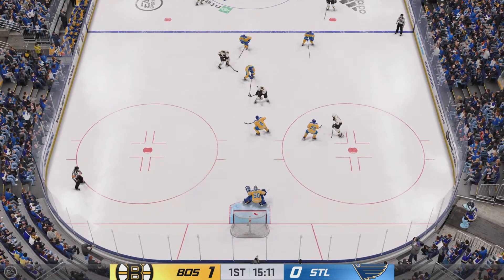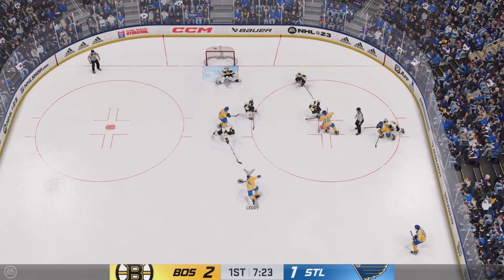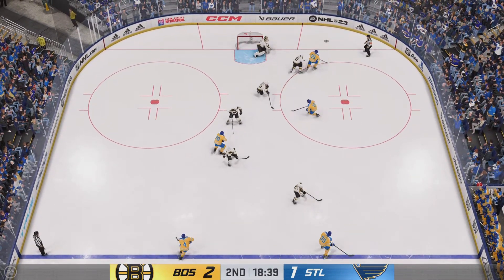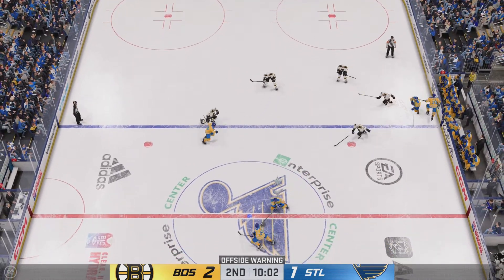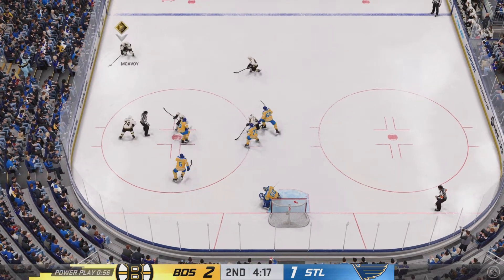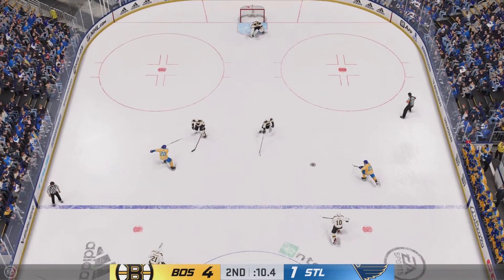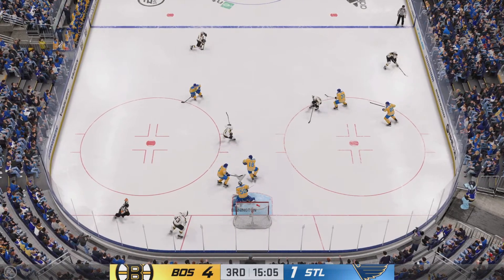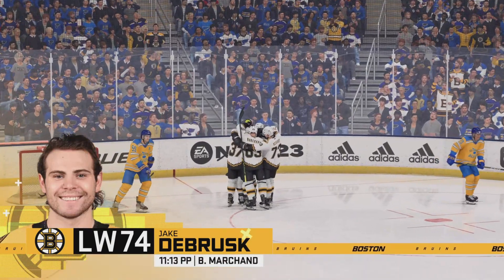NHL BRUINS VS BLUES